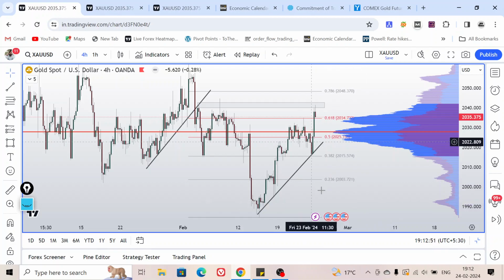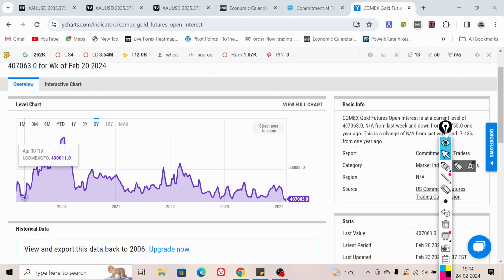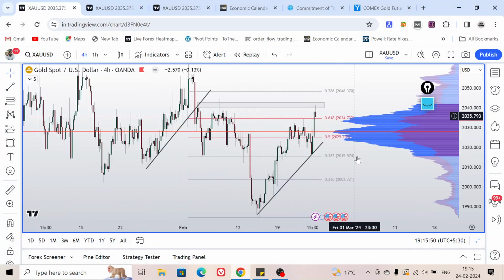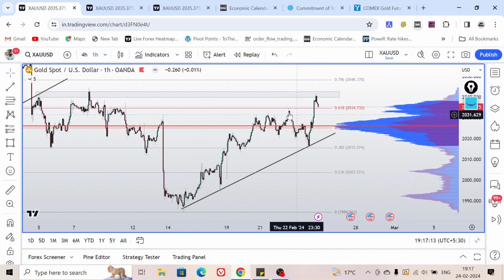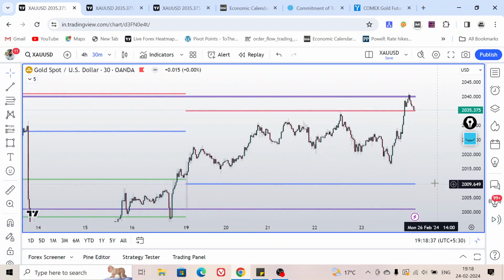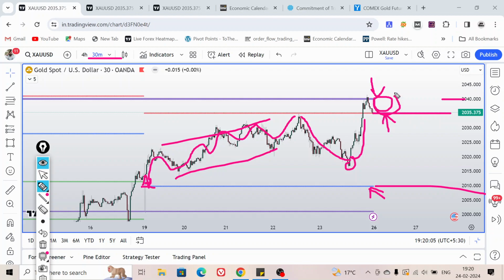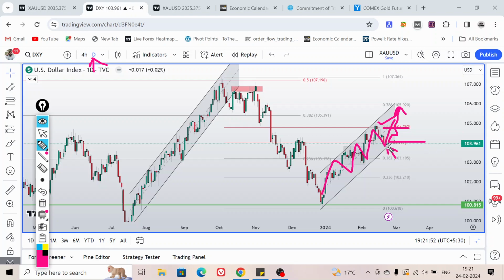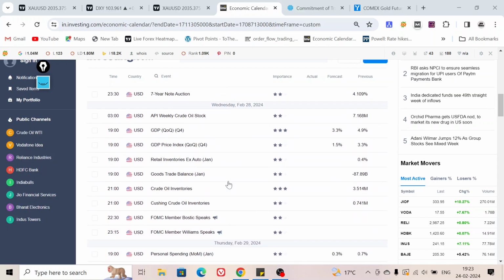🔵XAUUSD | GOLD, PRICE ANALYSIS & PREDICTION, STRATEGY for NEXT WEEK Feb-March 2024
Chapters:
0:15 Introduction
0:35 Multi time frame Analysis

🟢Recommended Broker📝📝🟢
(Low spread -Fix spread on Gold )
Overall best,
Charting Software I Use:
Private Group:
👉Note:
Don’t overtrade.
Never rely on Signals
xauusd prediction
xauusd ideas
xauusd gold
gold XAUUSD
xauusd Strategy